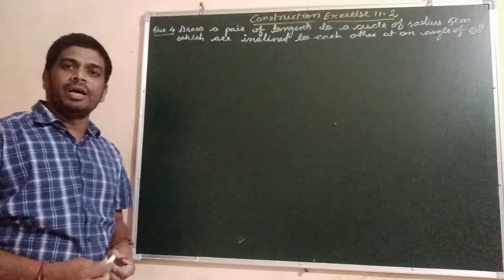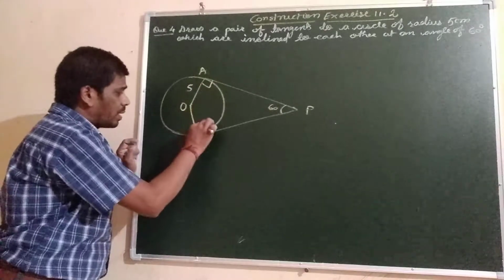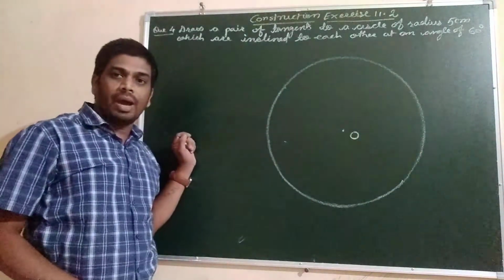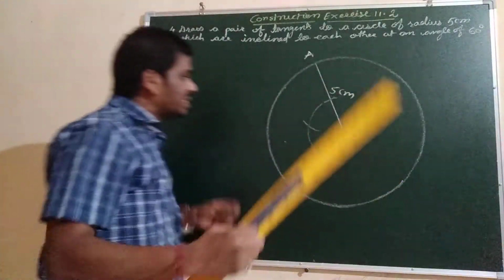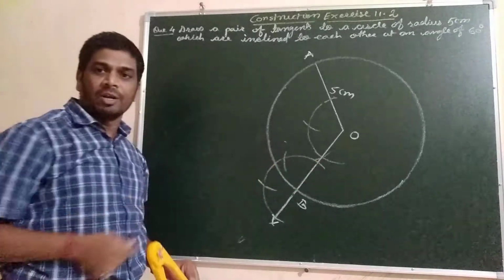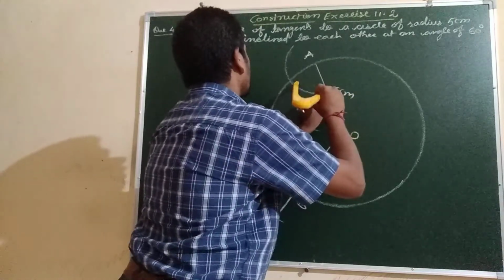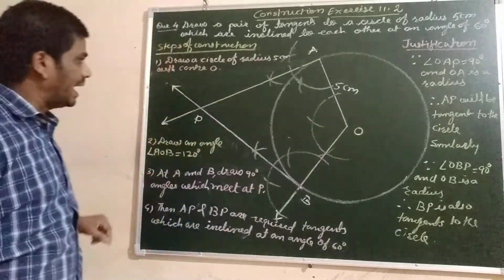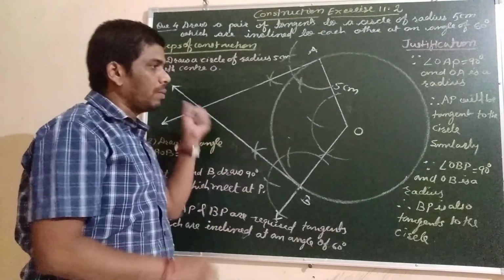Class-10th, Chapter 11, Construction, Exercise 11.2, Question 4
Dear viewers, this video gives you idea how to draw a pair of tangents of to the circle if inclination between these two tangents is given. Here I tried to solve  4th question of exercise 11.2 in a very simple way with steps of construction along with justification.